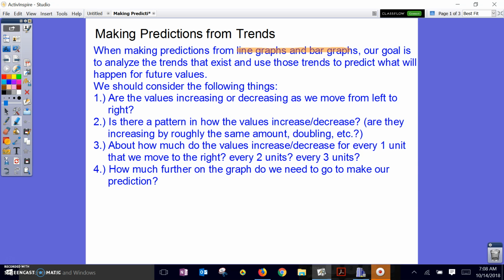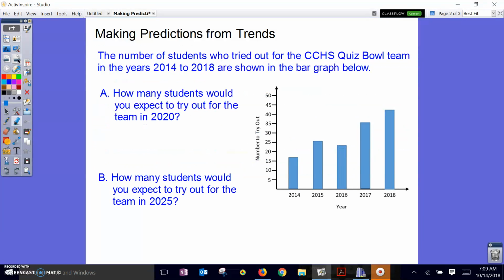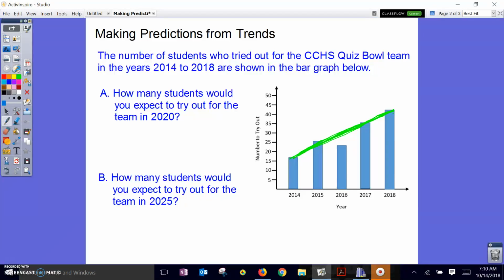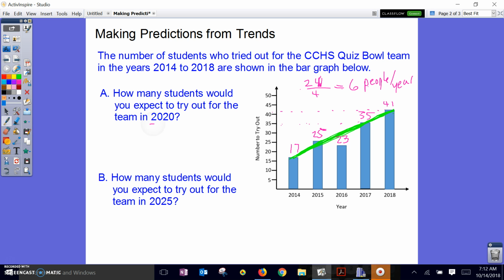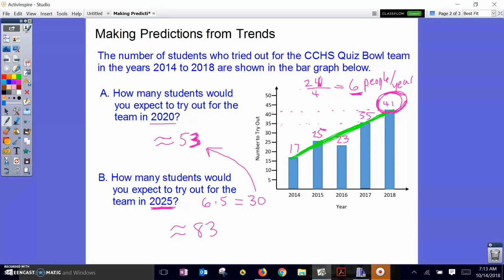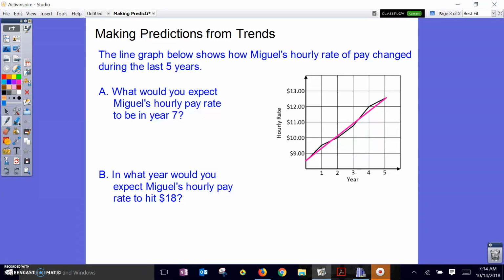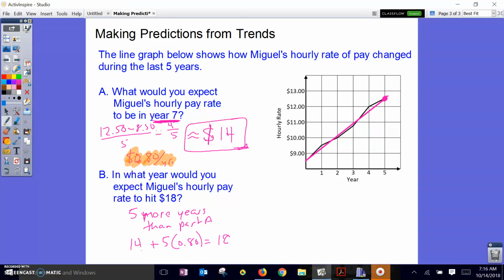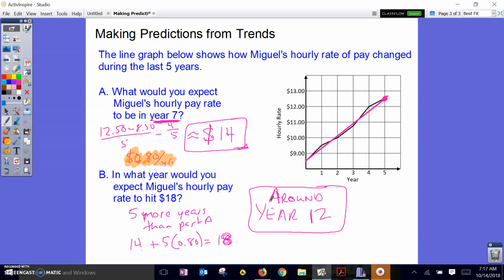Making Predictions from Trends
It discusses using trends in displayed data in order to make predictions about future behavior.